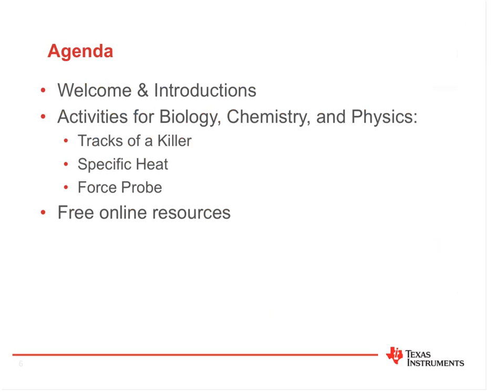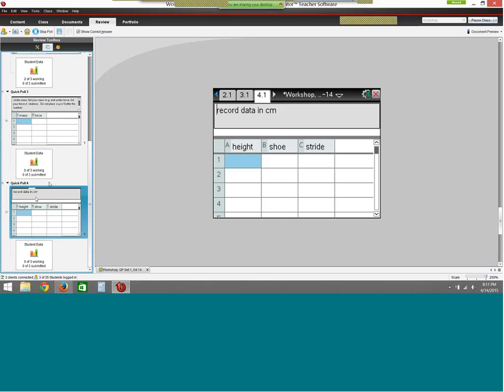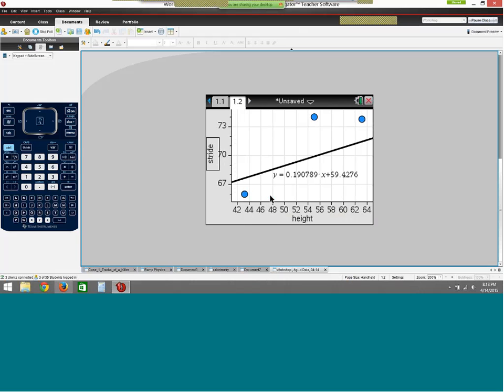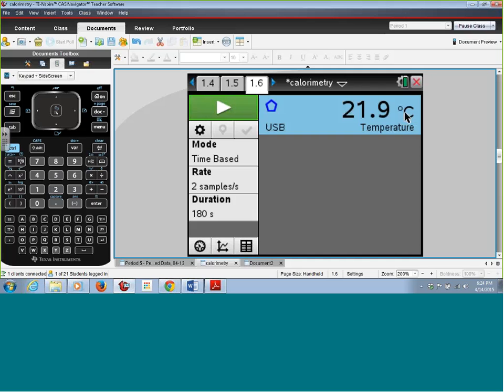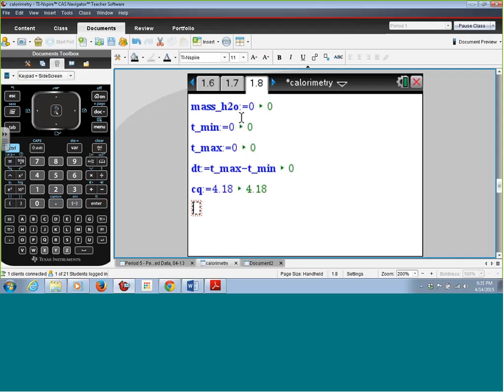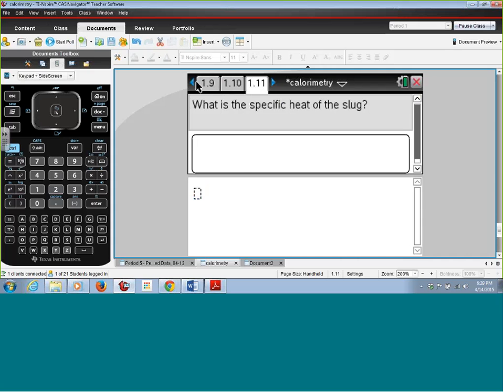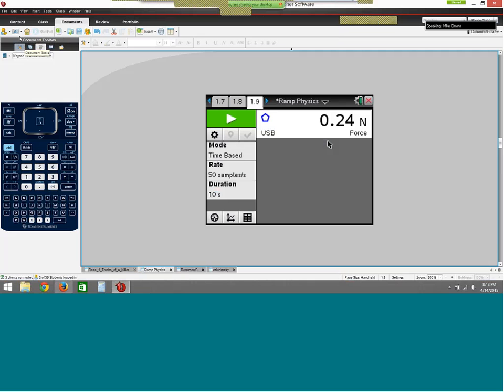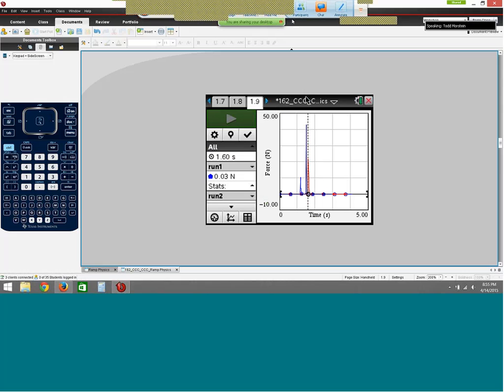Data Analysis in Biology, Chemistry and Physics with the TI Nspire CX Navigator System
A uniquely dynamic platform for teaching and learning science, the TI-Nspire™ CX Navigator™ System wirelessly connects TI-Nspire™ CX handhelds, enabling teachers to aggregate data that is collected with the built-in Vernier DataQuest™ application for TI-Nspire™ technology. In this webinar, you will learn how data-collection labs in biology, chemistry and physics can be enhanced with the data-aggregation features of the TI-Nspire™ CX Navigator™ System. After collecting data with one or more of the 60 sensors supported by the Vernier DataQuest™ app, see how data from the entire class can be quickly compiled and sent to all students for further analysis. Learn why the TI-Nspire™ CX Navigator™ System is the ideal tool for encouraging students to analyze and interpret data, construct explanations and engage in argument from evidence.